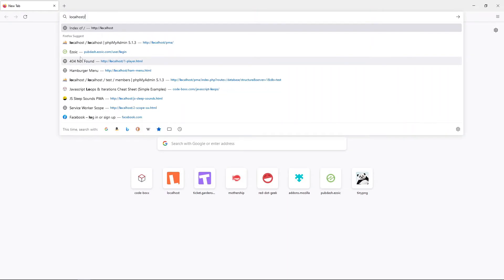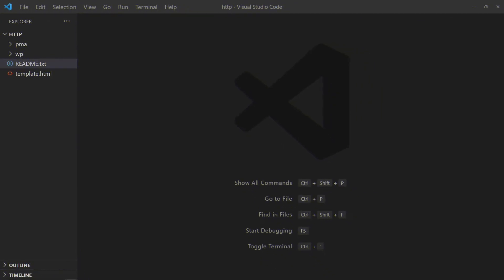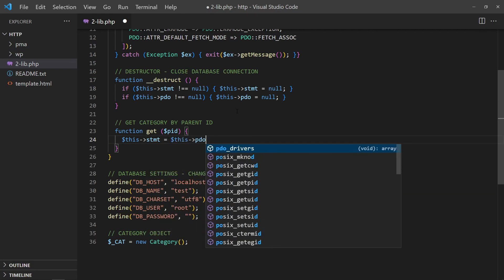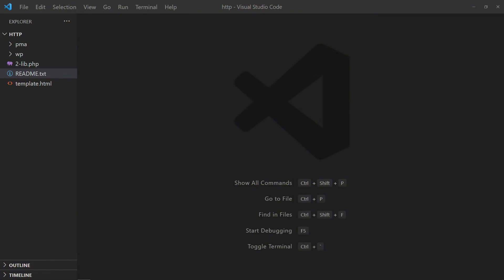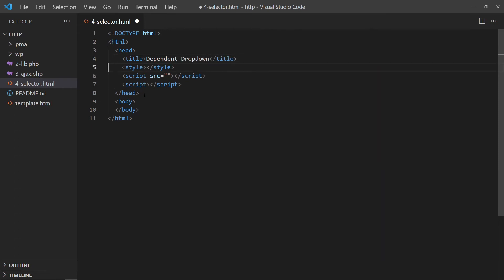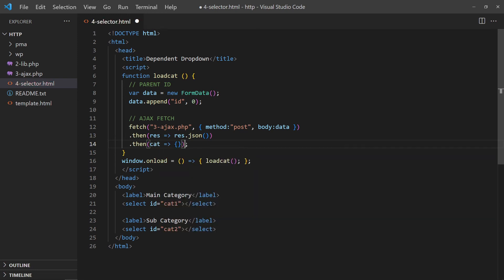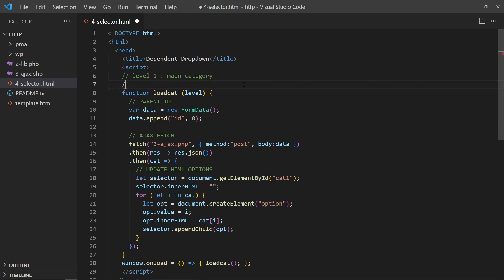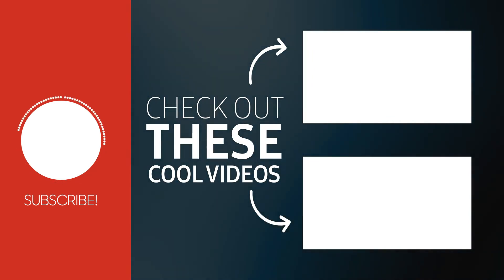AJAX PHP MYSQL Dependent Dropdown (Simple Example)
This short tutorial will walk through a simple example of a dependent dropdown selector with PHP and MYSQL.

-- CHAPTERS --
0:00 Introduction
0:27 Chapter 1 - The Database
2:04 Chapter 2 - PHP Library
4:57 Chapter 3 - AJAX Handler
6:12 Chapter 4 - Dependent Dropdown
10:44 Closing